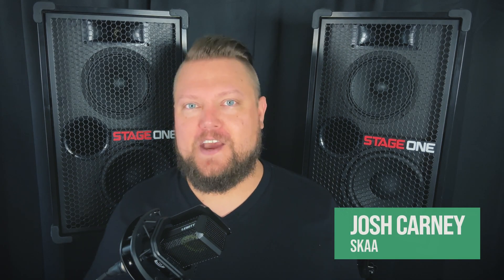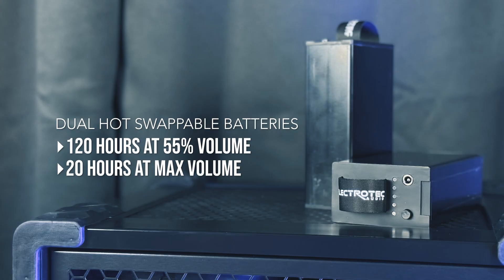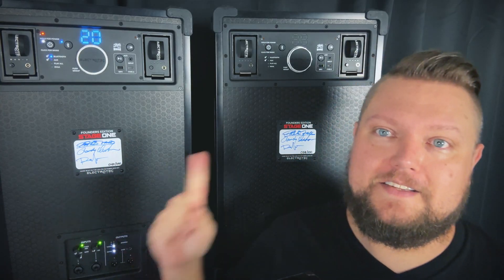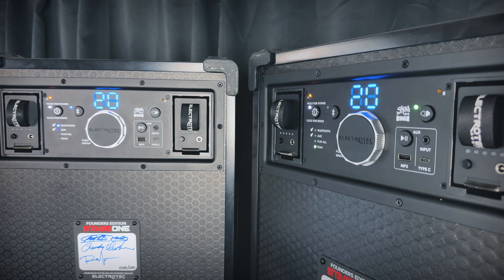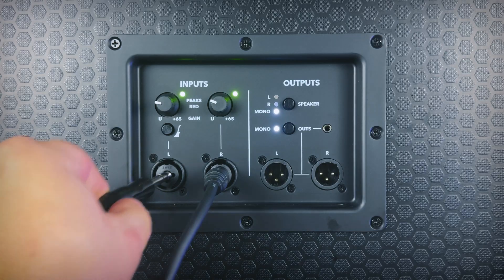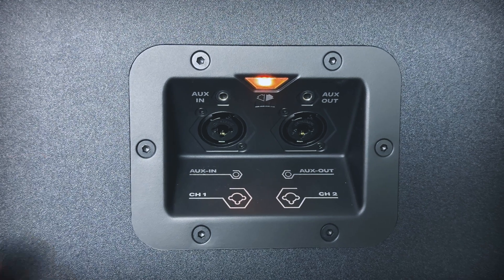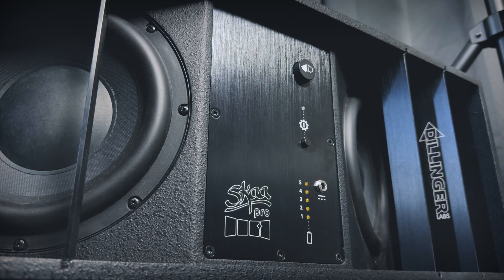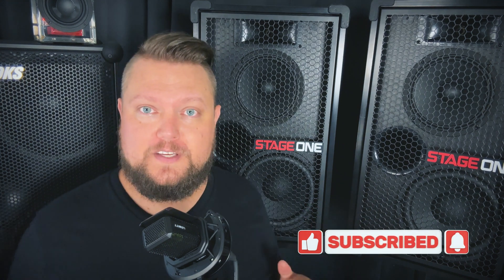Use up to 5 STAGE ONE speakers with SKAA Wireless Audio Networking! (SETUP GUIDE)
In this video we demonstrate how to use the SKAA Wireless Audio Networking built in to Stage One - this allows you to create multi-speaker wireless networks of up to 5 total speakers, and can be expanded into larger setups.

Chapters:
0:00 SKAA Networking
1:49 Bluetooth Relay
3:05 Satellite
4:02 Local vs. Global Volume
5:30 Aux Relay
6:49 Soundboks Satellite
8:00 SKAA vs. SKAA Pro
9:11 DFB & Aquarius
10:15 Wrap-Up